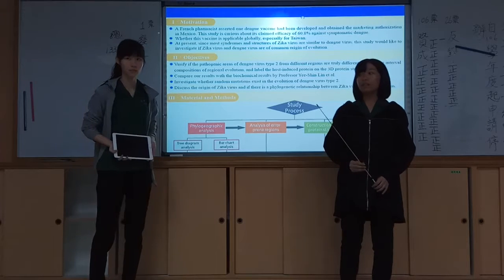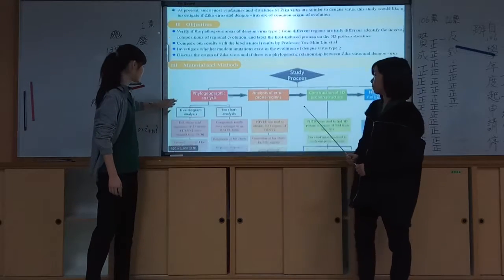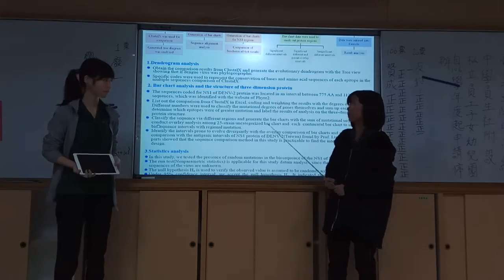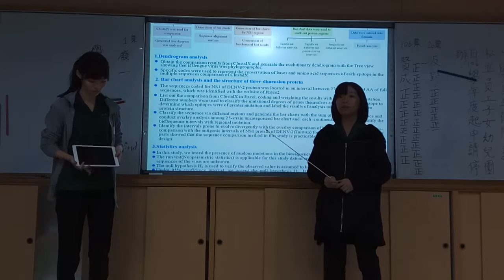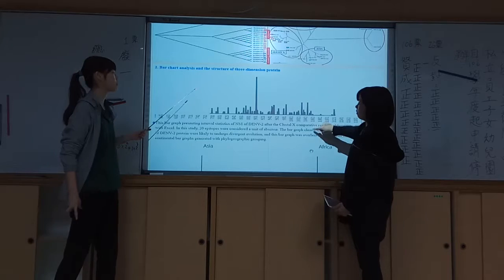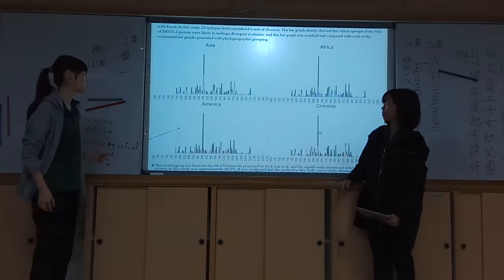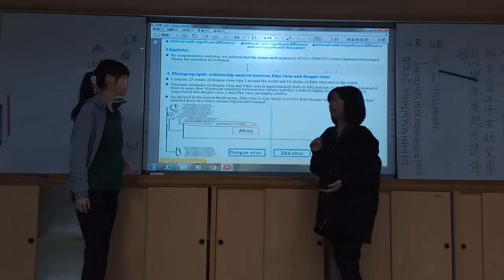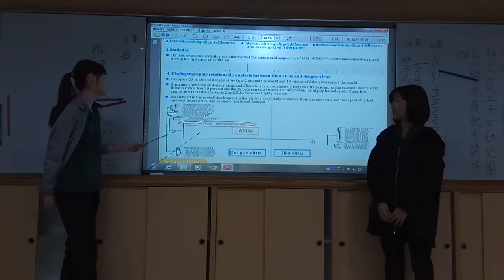20170207 denv 10 MINUTES (北一女)